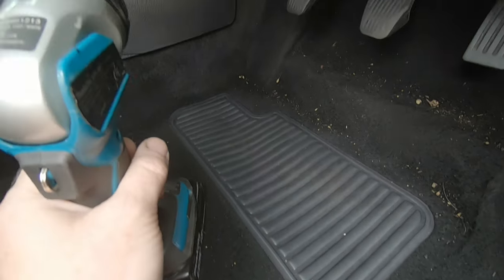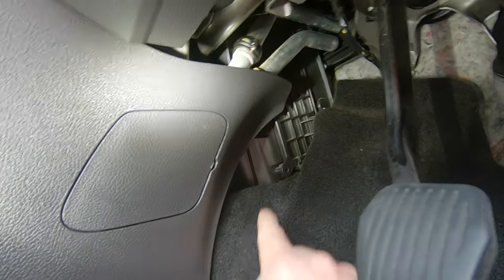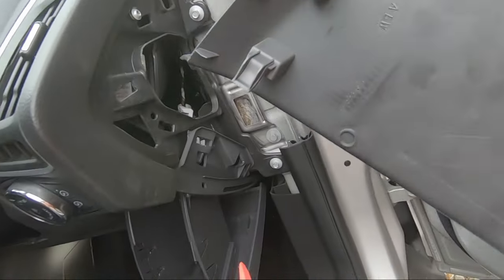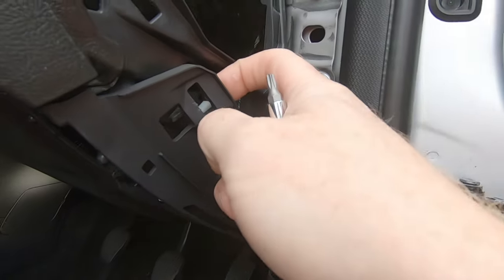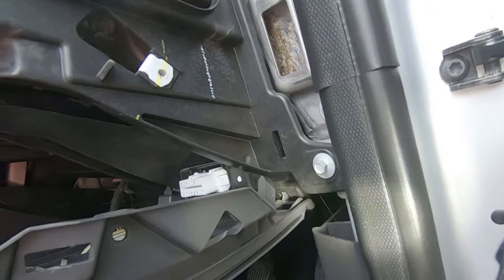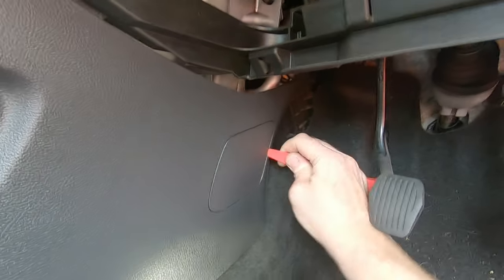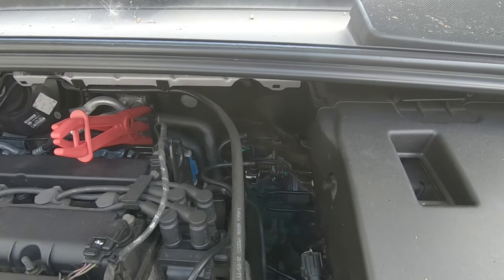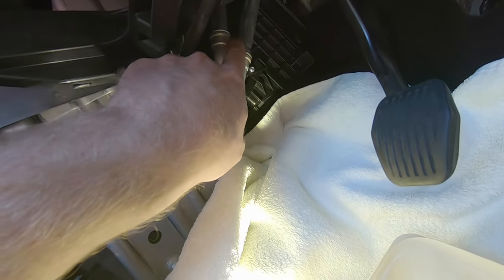Ford Focus heater core pipes leak coolant, heater o ring leaks. (Includes interior strip down.)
My Ford Focus mk3 was leaking coolant in the footwell, I traced it to the leaking heater matrix o ring seals. The carpet was soaked with anti freeze, so after stripping the interior, I replaced the seals and clips with genuine Ford parts to fix the problem. Thought I'd document the process and make a video. Later model mk3 Focus' have a revised design without this join apparently. Obviously the work was conducted on the vehicle when the coolant was cold.

O ring part number: 1342708, pipe clip: 1454337. Most of the time you can reuse the original clips.